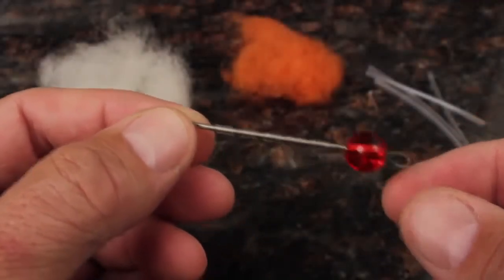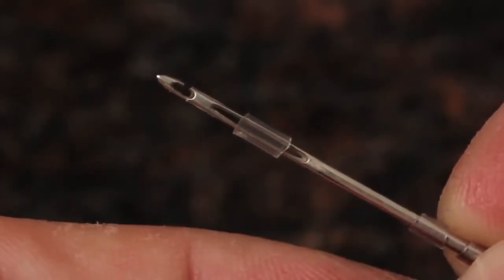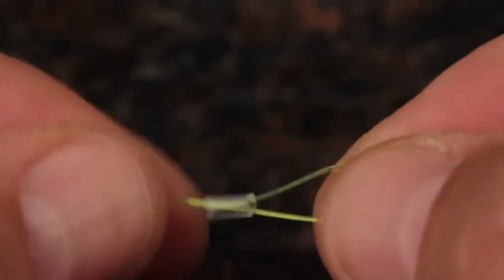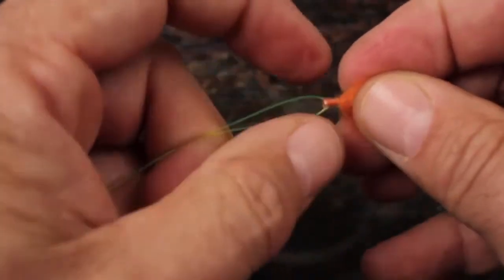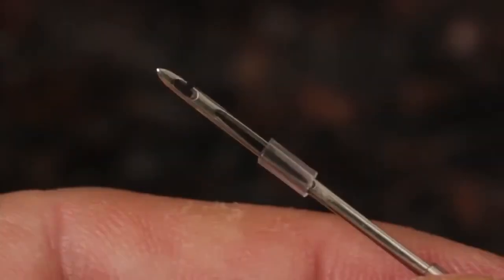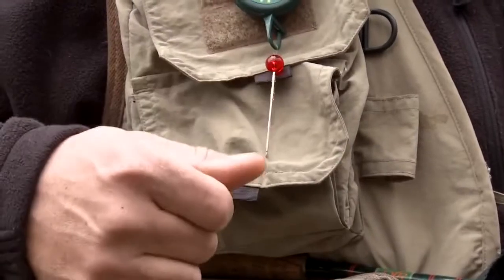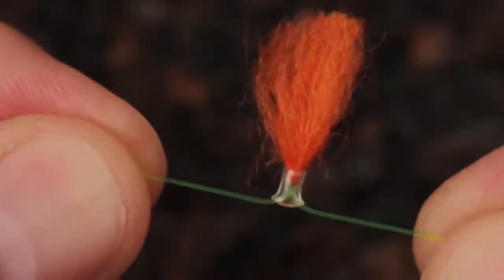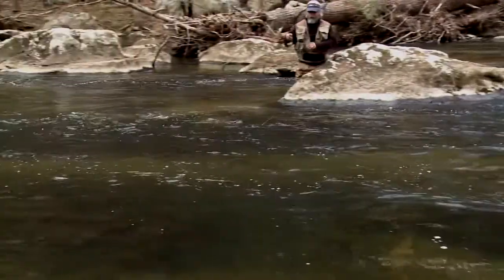New Zealand Strike Indicator Tool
New Zealand anglers fish in some of the most difficult conditions on the planet. What better place for design and testing a new strike indicator system that gives you more than one chance for a delicate presentation at the proper depth to hook a trophy trout. From tiny mountain stream to big rivers and lakes, more than 20 New Zealand professional guides tested this system with their customers in all types of weather and water and found it to be a winner. You will, too!